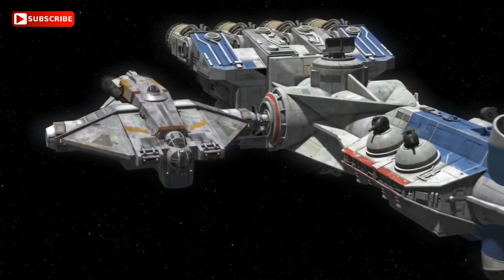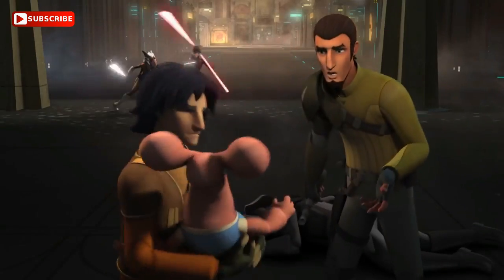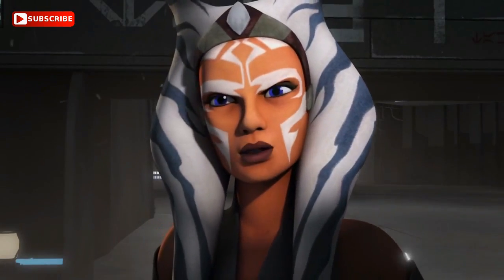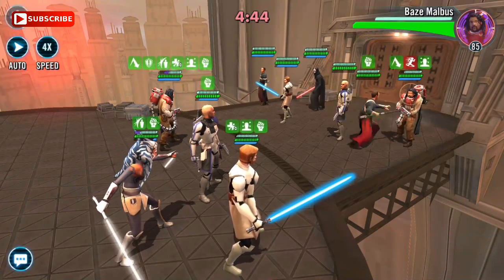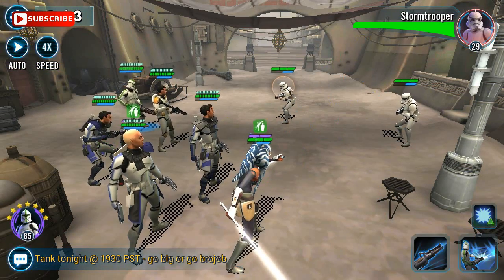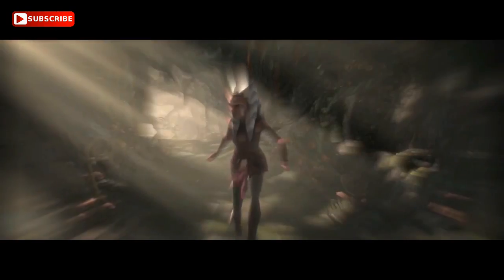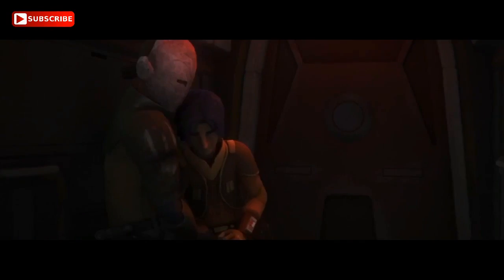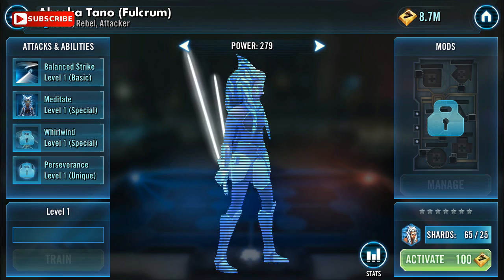SWGOH Fulcrum Ahsoka Tano In Depth Character Review And Backstory With VGW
Review of Fulcrum Ahsoka Tano in collaboration with Virtual Gaming World